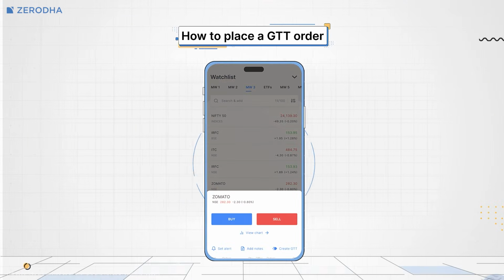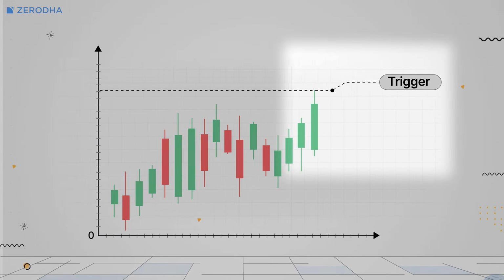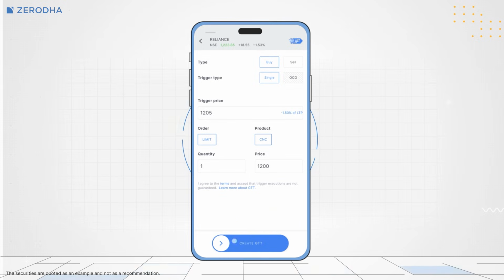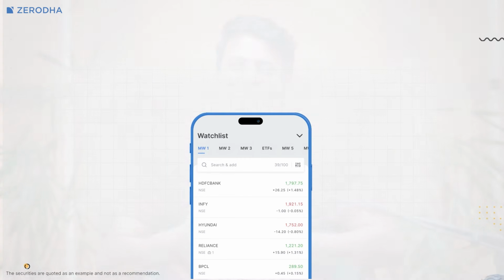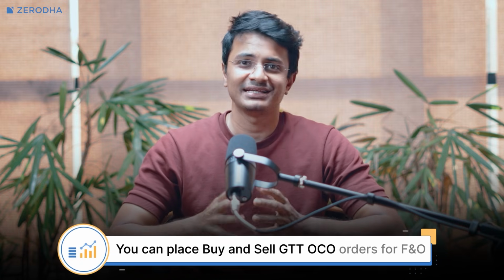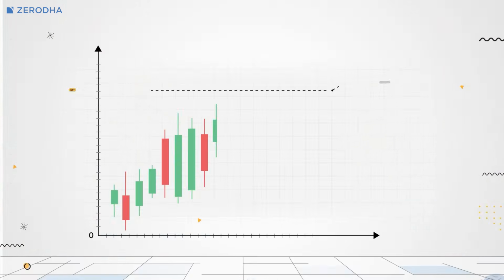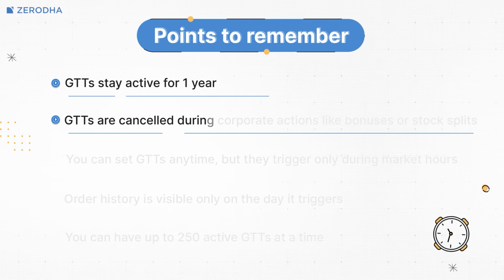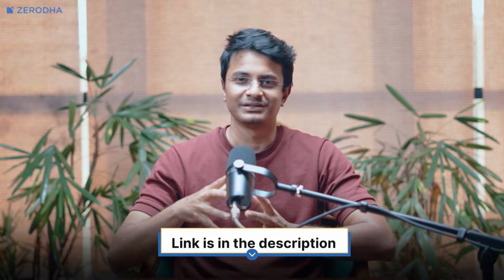How to place Good Till Triggered (GTT) orders | A Complete Guide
In this video, we explain everything you need to know about GTT orders, including how to create and manage them. We explain the different types of GTT orders: Single trigger and One cancels the other (OCO) trigger, along with important points to keep in mind when using GTT.

Timestamp:
00:00 - Introduction
00:22 - Use of GTT orders
00:40 - How to place GTT in kite app or web
00:55 - Types of GTT orders
01:18 - How to place Single GTT
02:04 - How to place OCO GTT
02:51 - Setting GTT orders while buying
03:06 - How to manage GTT Orders
03:13 - Important points of GTT
03:42 - Points to be remember